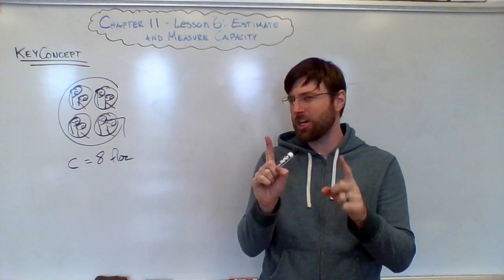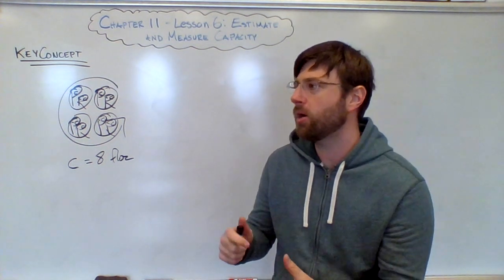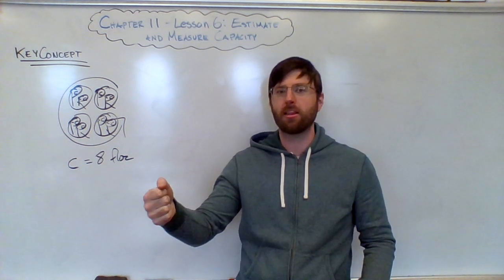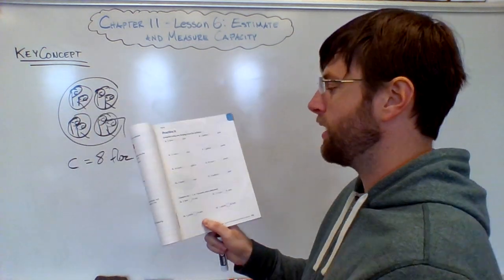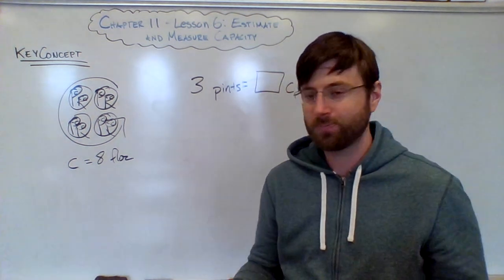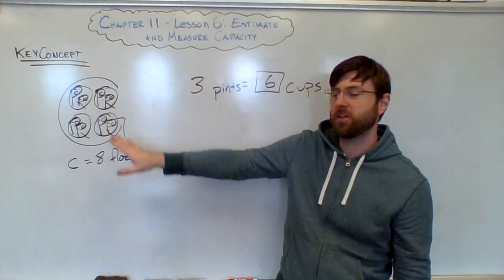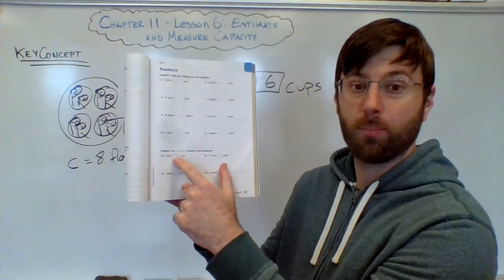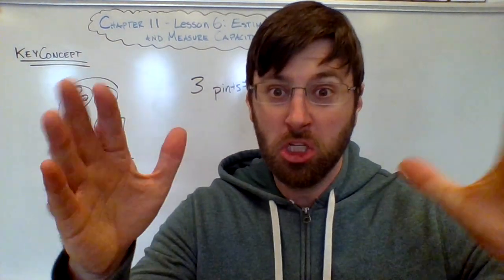Week 2, Day 4: My Math - Chapter 11 Lesson 6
Estimate and measure customary capacity.

To be used with Sharpstein Distance Learning Packet, March 30, Day 4.